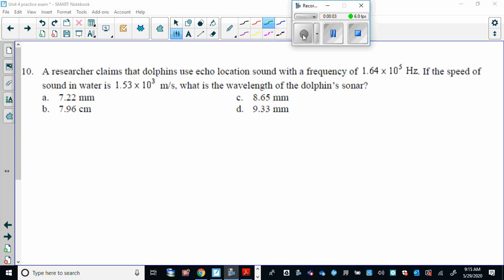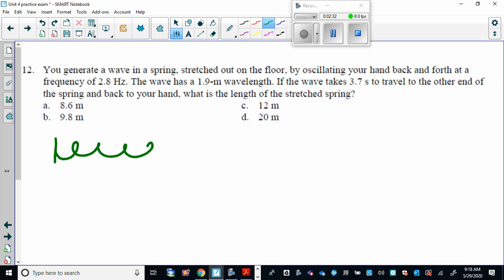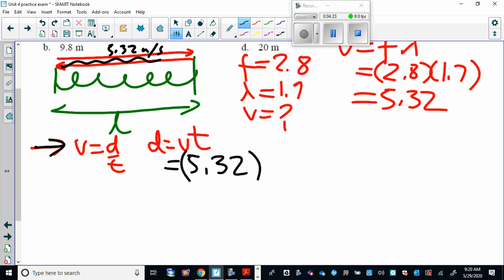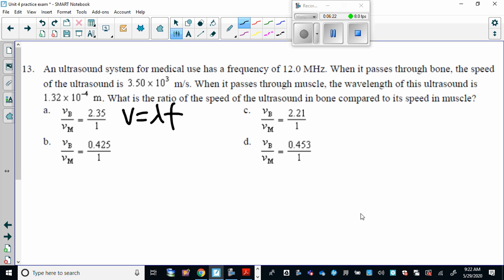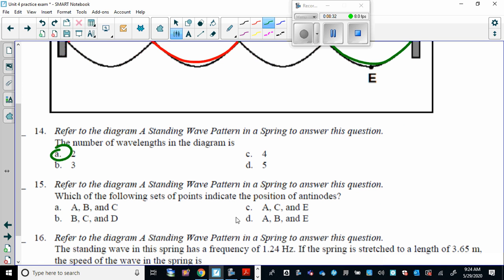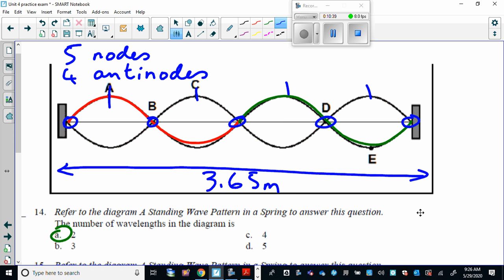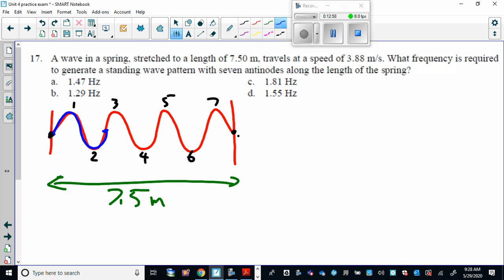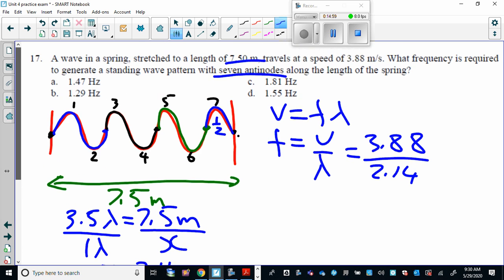Unit 4 practice exam 2